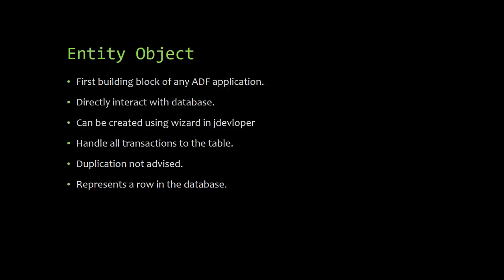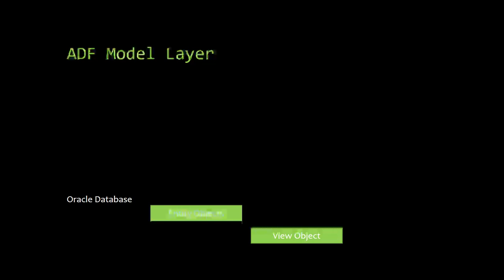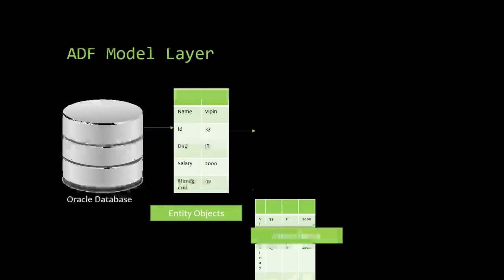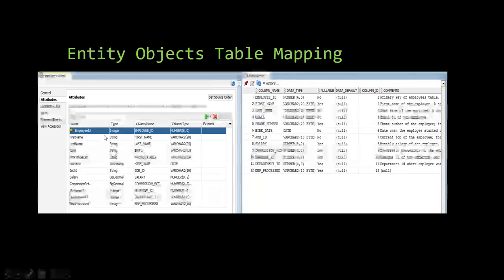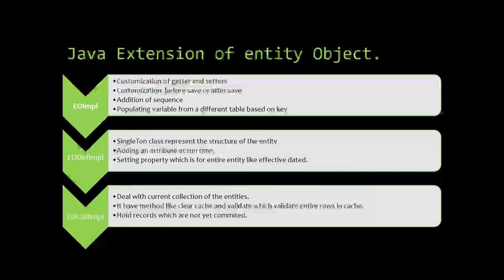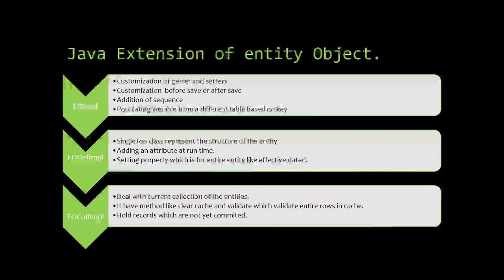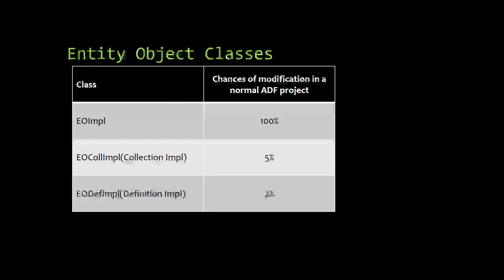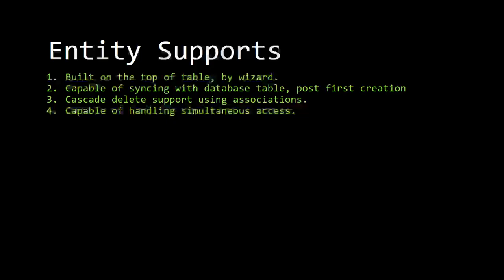ADF Entity Objects ADF Course 1 Class 1 - Quick Bytes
ADF Entity Objects, Quick Bytes